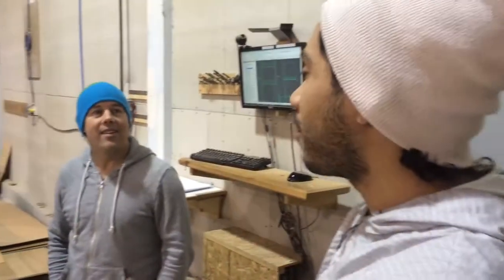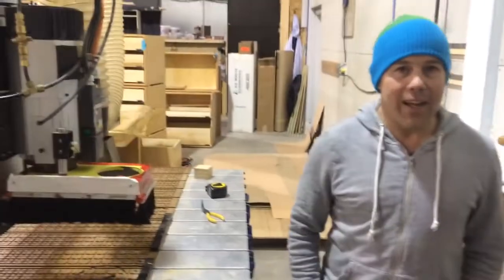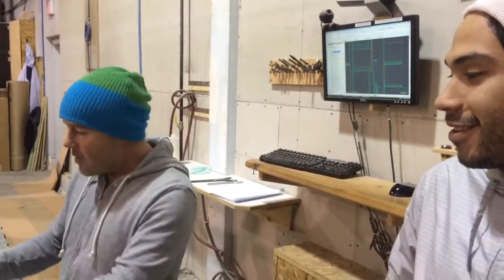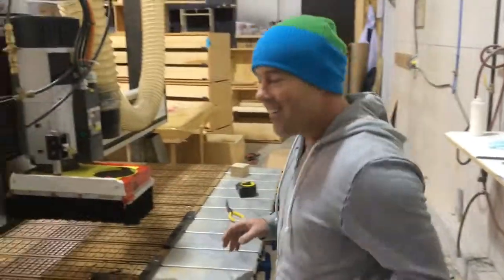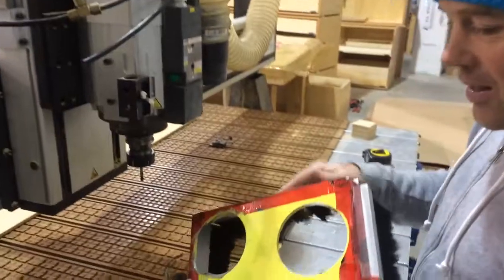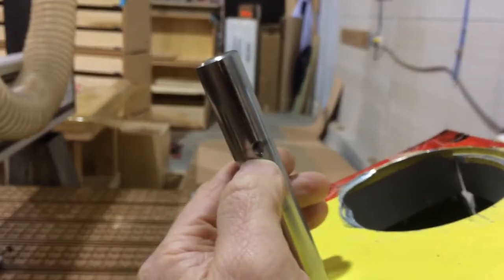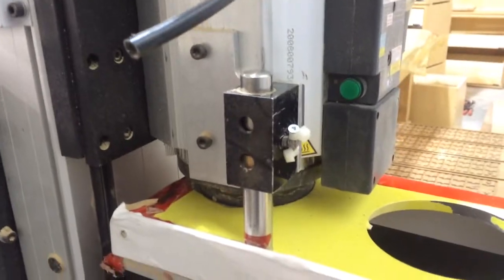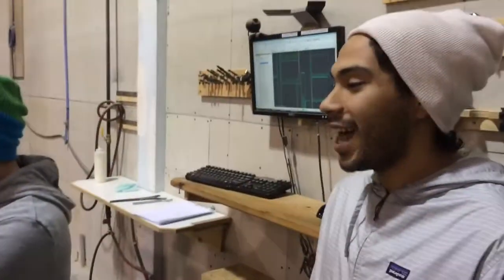Chris Rollett - Cnc 2 second improvement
Kaizen = continuous improvement. Intelligent improvement to a Techno Isel Cnc machine. Well done Mr. Rollett! Kaizen on!